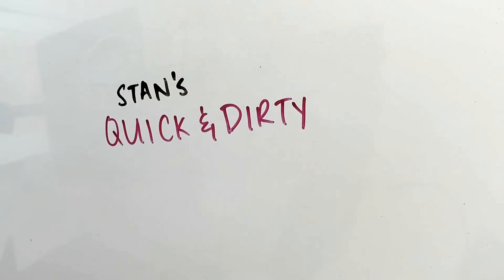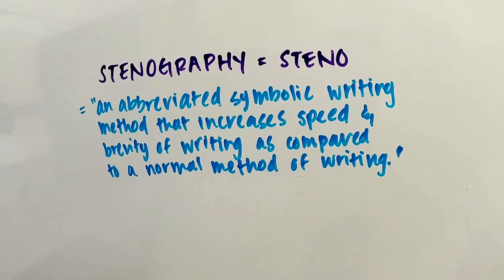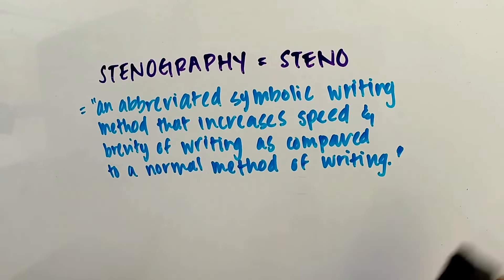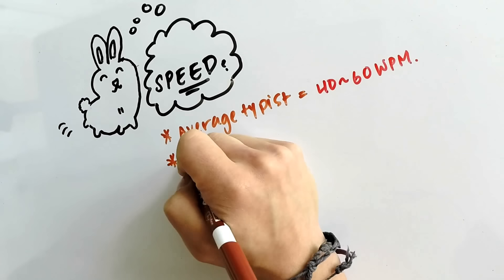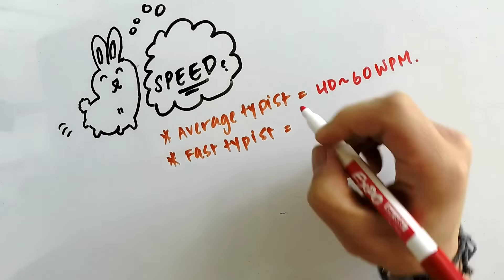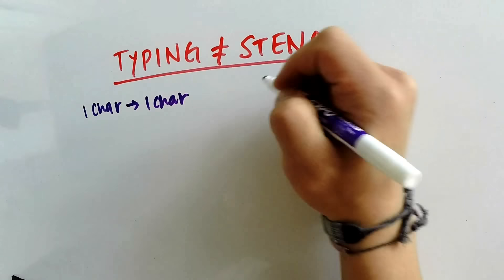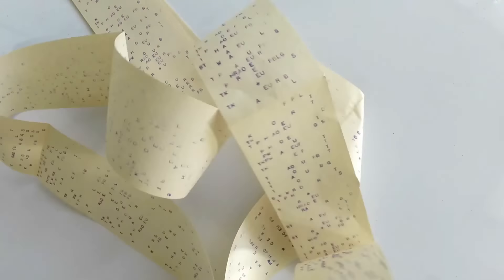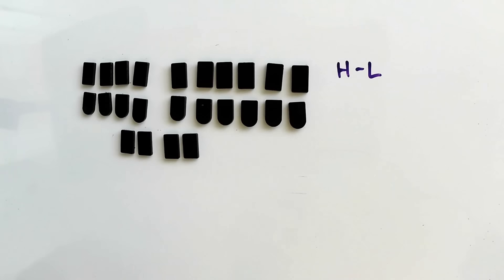Stan's Quick and Dirty: How Stenography Works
Ever wonder how court reporters can keep up with blazingly fast dialogue in the courtroom and get every word no matter how fast the testimony whips by? Or maybe while watching the news at the gym, wondered how live closed captioning works. Is there really someone behind the scenes typing it all out? Welcome to Stan’s quick and dirty video on how steno works.